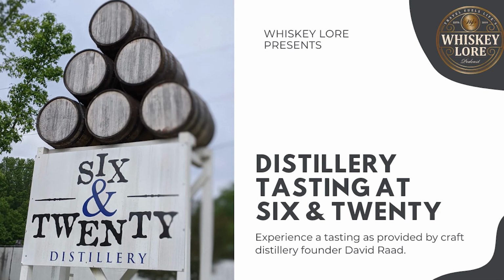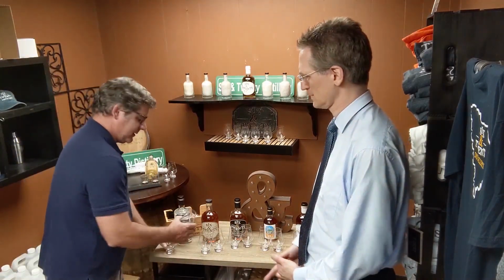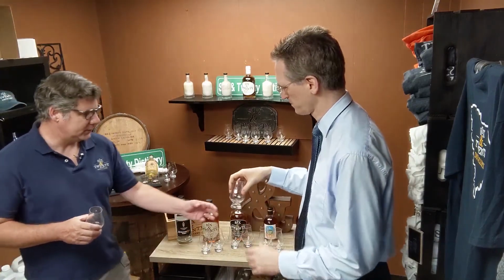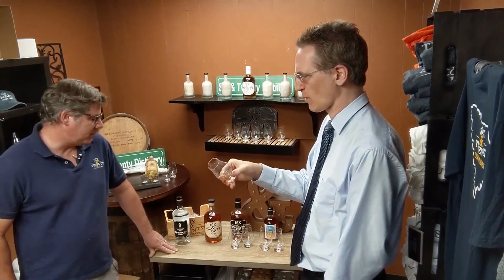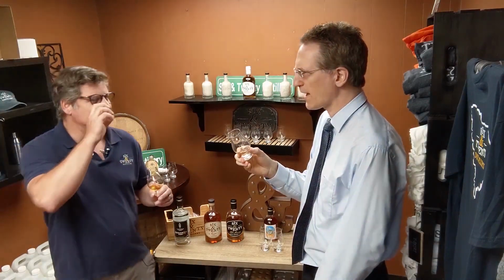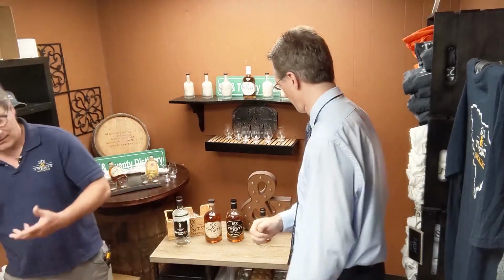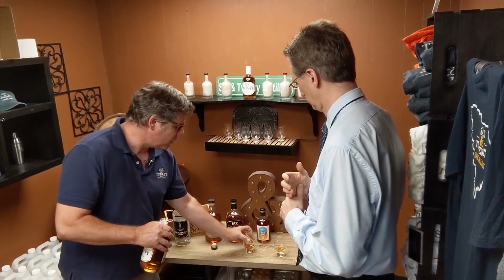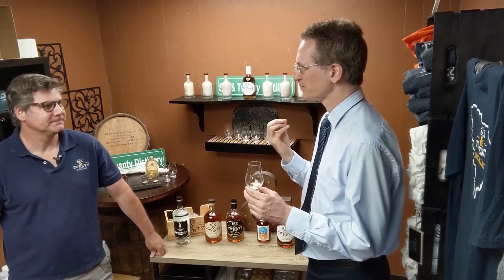Six & Twenty Distillery Tasting Event with David Raad (Distiller) - Tasting Tuesday 006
Join me as I do a whiskey tasting of five spirits made by Greenville, South Carolina's Six & Twenty Distillery.

Recently, I had a chance to tour my hometown craft distillery. I wanted to share how a standard tasting tends to go. Many times you'll hear descriptions of what you'll taste and smell. In those cases, it can be very interesting to see if you pick out the flavors and scents being mentioned. Then, getting home and sitting with a whiskey, it's fun to see what additional flavors you might pick out. Everyone's tasting experience is different.

Founder David Raad takes us through Six & Twenty's core collection of spirits. No standard bourbon's here. The following are sampled:

Heirloom Vodka
Six & Twenty Avina (Oat Whiskey)
Six & Twenty Old Money (Wheat Whiskey)
Six & Twenty and Quest Triple Malt Whiskey
Six & Twenty 5-Grain Bourbon

🙏🥃  For the price of 1 bottle of whisky a year, you can HELP ME continue TO CREATE WHISKY REVIEWS AND EDUCATIONAL CONTENT. A huge thank you to you!